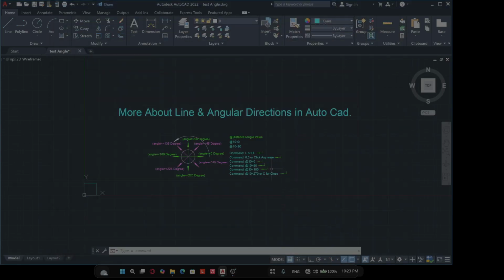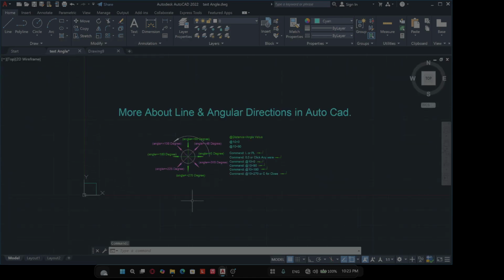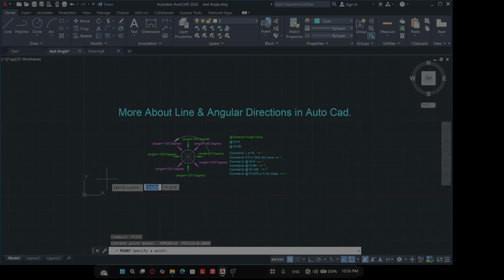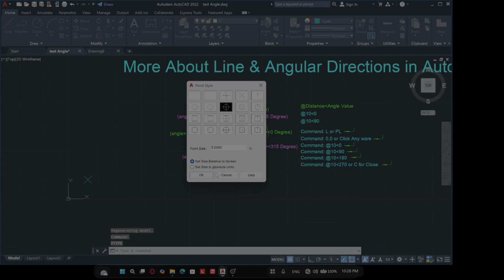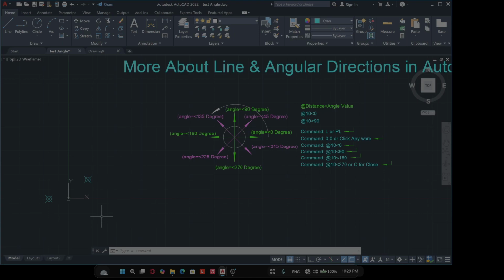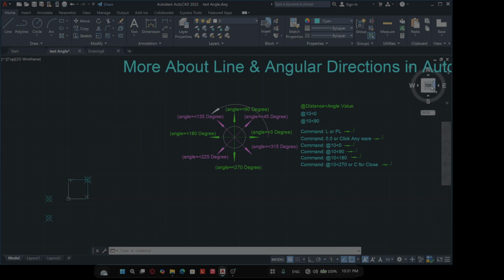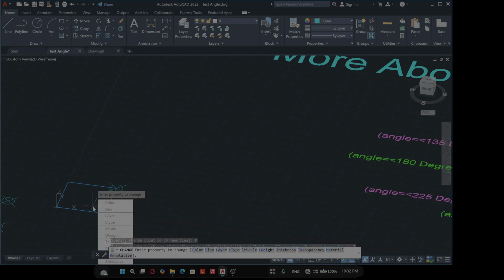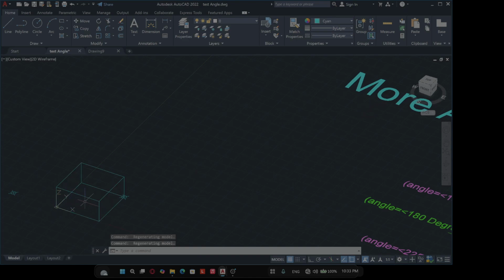Coordinate System in Auto Cad Part 1